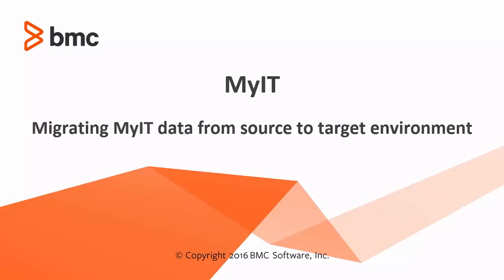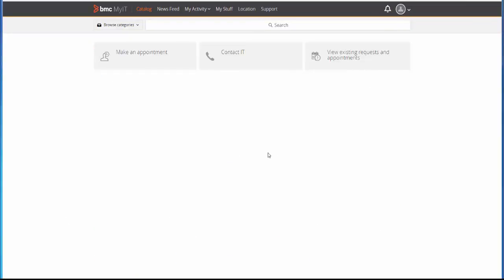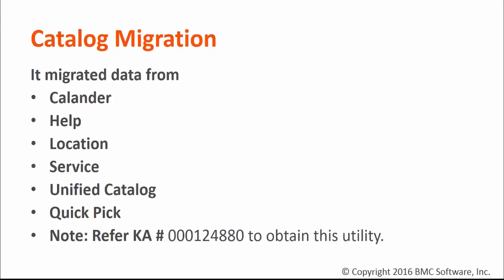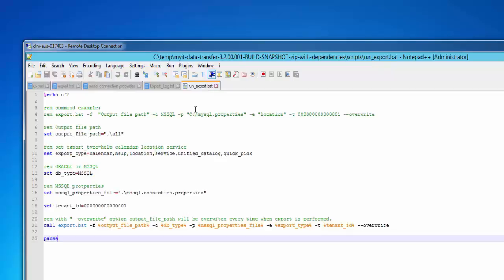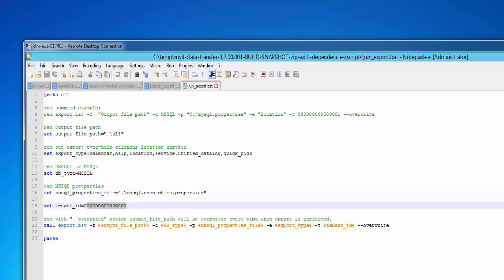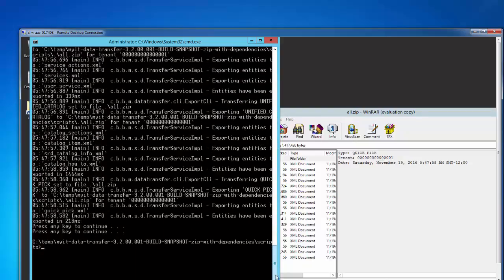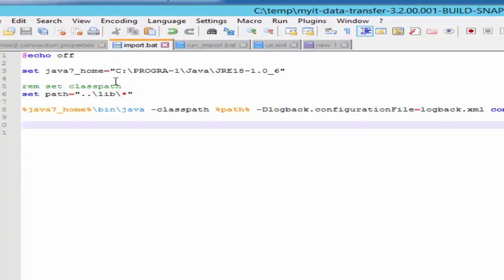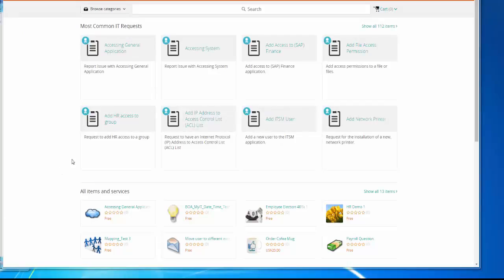Migrating MyIT data from source to target environment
In this video, Vaibhav Wadekar, a Lead Technical Support Analyst at BMC Software, demonstrates how you can use the data migration utility to migrate data from one MyIT environment to another.